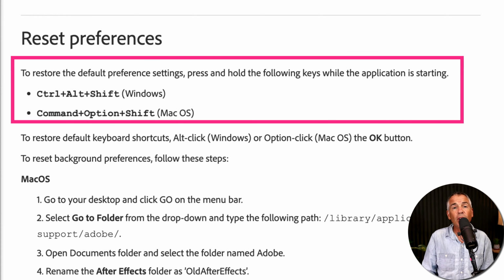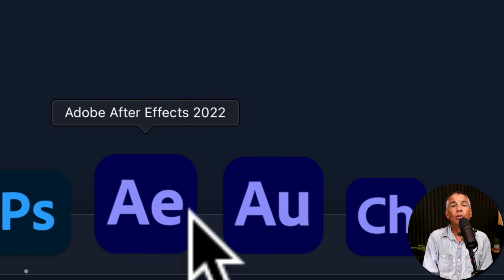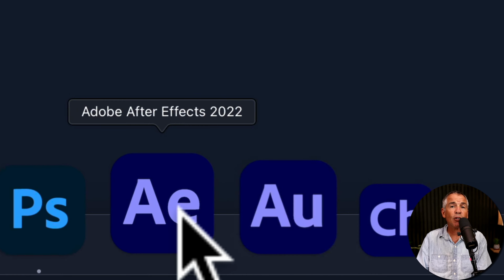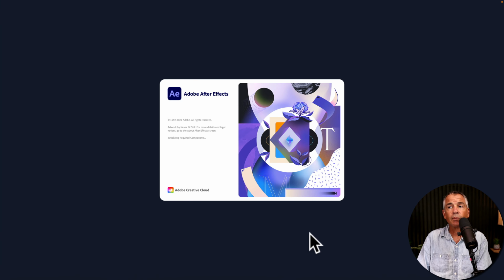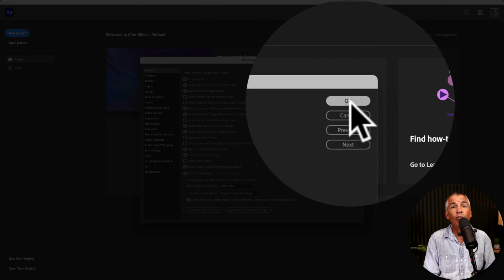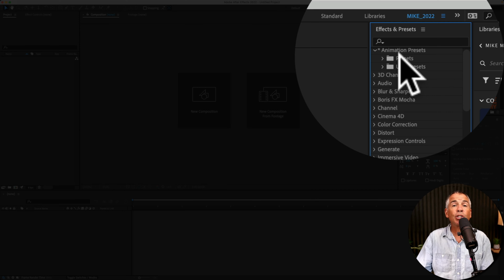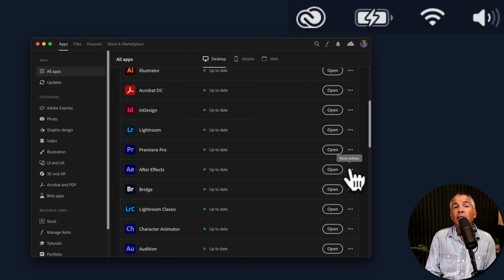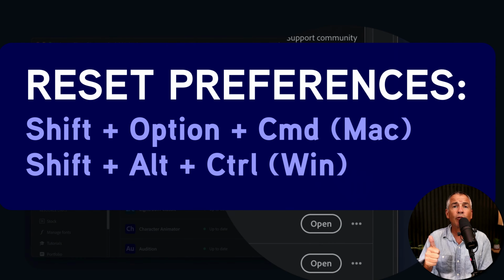After Effects: How To Reset Preferences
After Effects CC 2022: How To Reset Preferences

This tutorial is will show you how to reset the default preferences in Adobe After Effects CC 2022. This can sometimes help with troubleshooting if After Effects is not behaving as expected.

Note:Resetting Preferences may reset some customizations you have made such as Composition Presets and Preference settings so before resetting preferences you may want to go into After Effects Preferences and Comp Presets and note any customizations you have made to make it easier to re-add after the reset.

Keyboard Shortcuts:
Reset Preferences (Mac): Shift + Option + Cmd + Click
Reset Preferences (Win): Shift + Alt + Ctrl + Click

Chapters:
00:00 Intro: Reset AE Preferences
00:29 How to reset to default AE preferences
01:02 Dialog Box: Reset Preferences
01:16 Redo Home Screen Preferences & More
01:33 Composition Settings Reset
01:52 What about Animation Presets & Custom Workspaces?
02:14 Creative Cloud App: Uninstall

How To Reset Adobe After Effects Preferences
1. Quit or Close Adobe After Effects
2. Press Shift + Option + Cmd + Click (Mac) or Shift + Alt + Ctrl + Click (Windows)
3. With the Keyboard shortcut pressed, click to open After Effects
4. A Dialog box will pop up asking for confirmation to delete the preference file
5. Click ‘Continue’ to delete the preference file
6. After Effects will open and with the default preferences
7. Go to ‘Preferences’ and set any previous Preferences you had